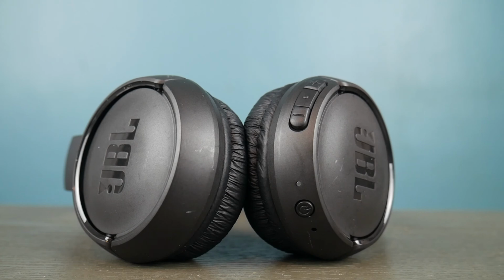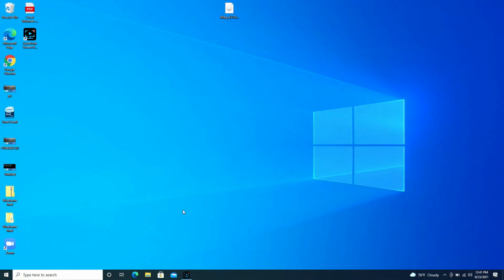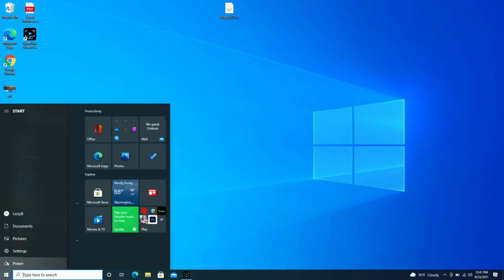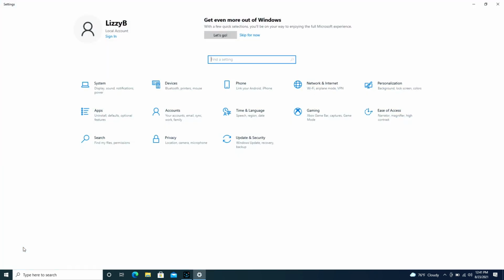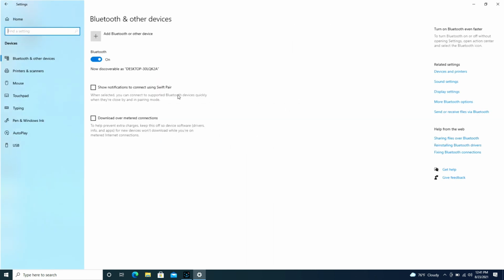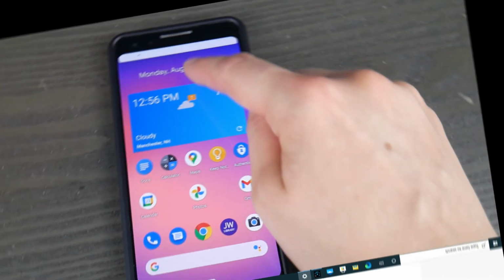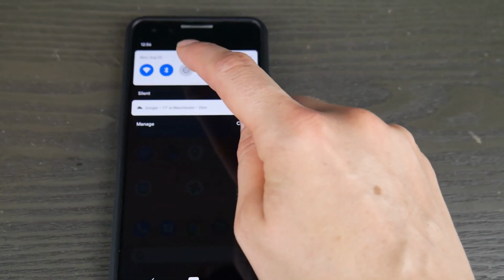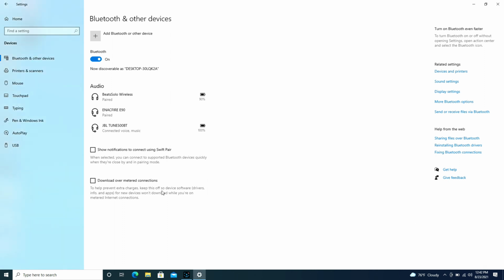How to Connect JBL Wireless Headphones to My Dell Computer - Tutorial by a Certified Technician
In this video, we're going to show you how to connect JBL Wireless Headphones to your Dell computer. This is a simple and easy-to-follow tutorial by a certified technician, so you can get your headphones connected in no time!

If you're having problems connecting your JBL Wireless Headphones to your computer, don't worry. Our certified technician is here to walk you through the steps, step-by-step, so you can get your headphones connected in no time!

Link for headphones and earbuds our technicians recommend: